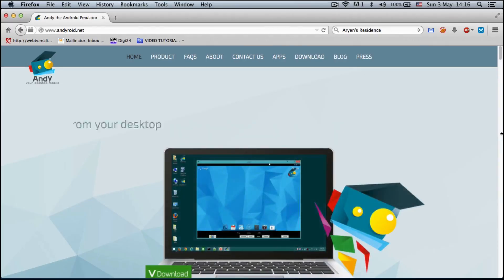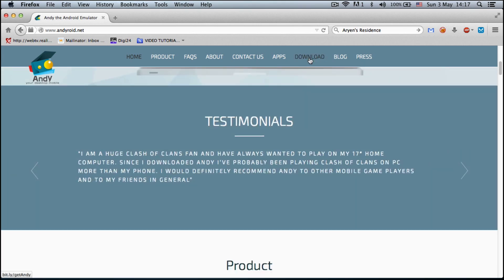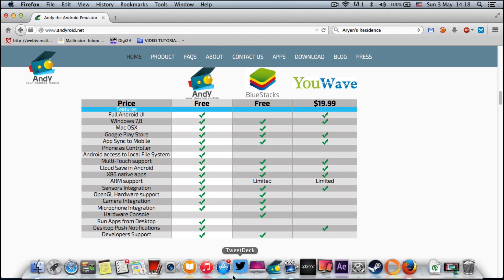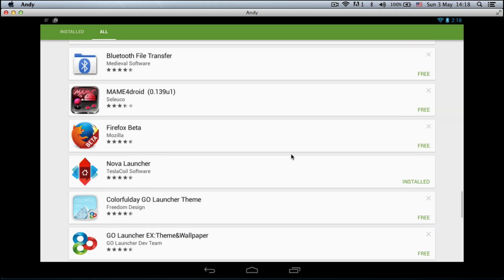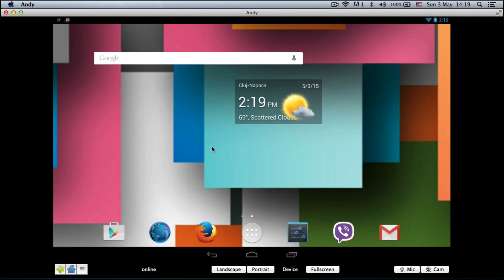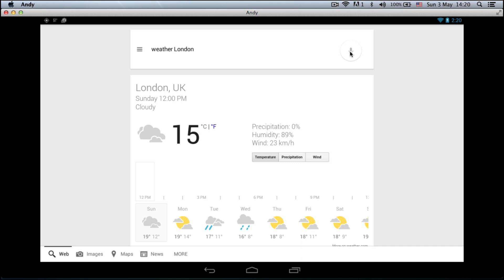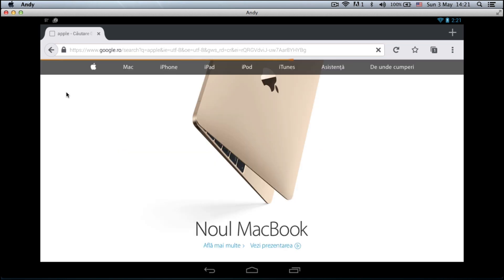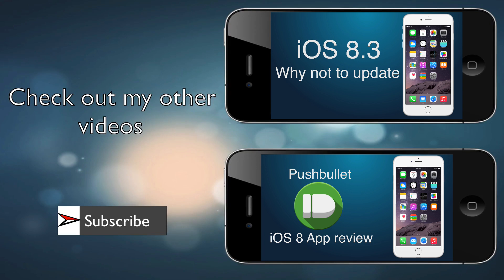How to install Android apps on OS X and Windows with Andy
In this video I will show you how to install Android apps on OS X and Windows with Andy. and download the emulator. Details in the video.

Requirements :

AMD or Intel Dual-Core CPU that supports Virtualization technology (AMD-vt or Intel VT-x)
OS X 10.8+ / Windows 7/8.x x86 or x64
3GB RAM
Up to 20GB Free Disk Space
OpenGL ES 2.0 capable video card
Make sure 'Virtualization' is enabled in BIOS.